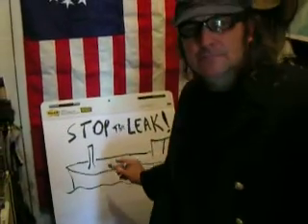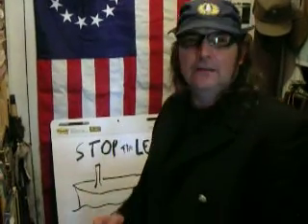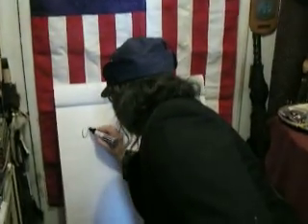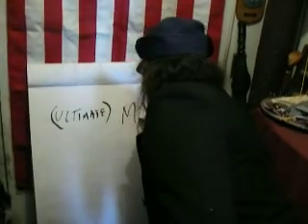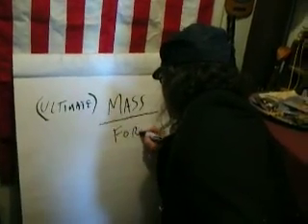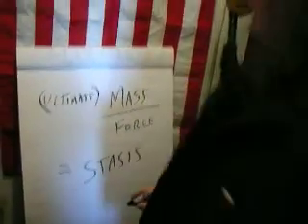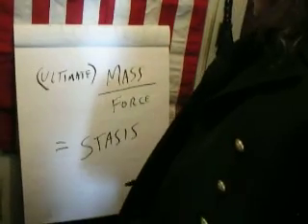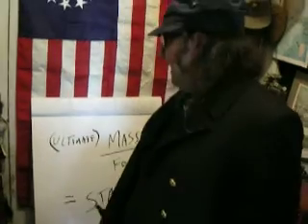how to stop the BP gulf oil leak.MOV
A bold, detailed, complete and exact plan for stopping the oil leak in the Gulf of Mexico, the BP offshore spill.